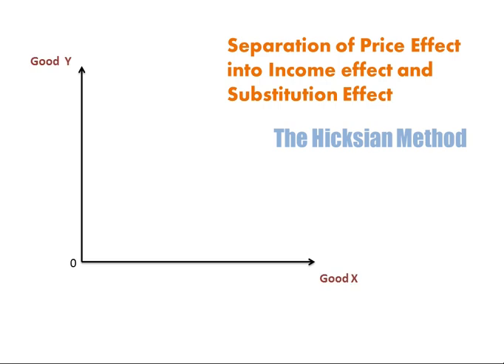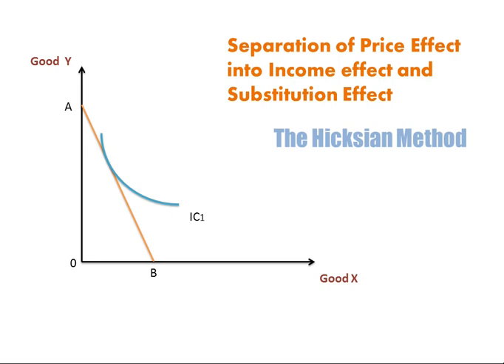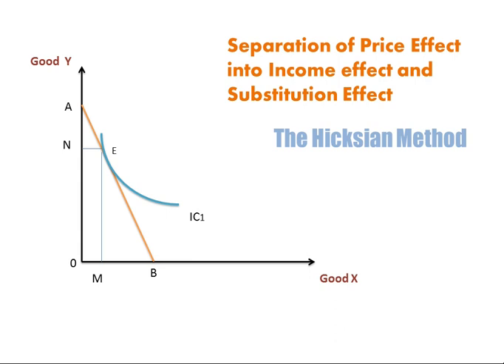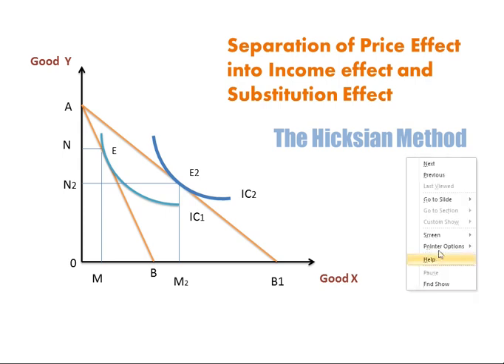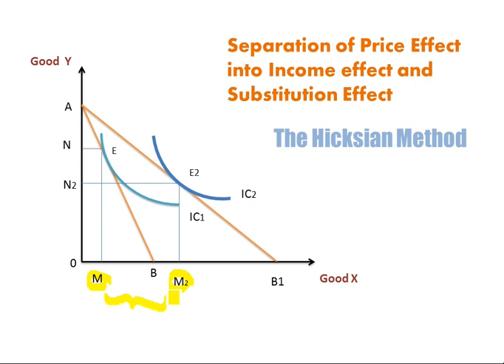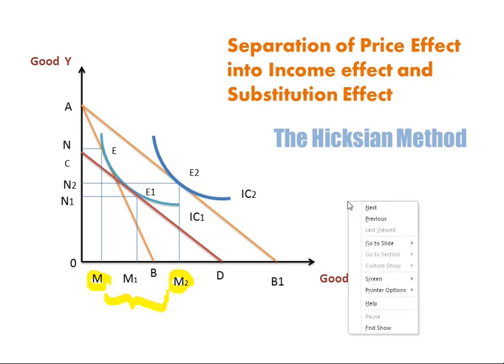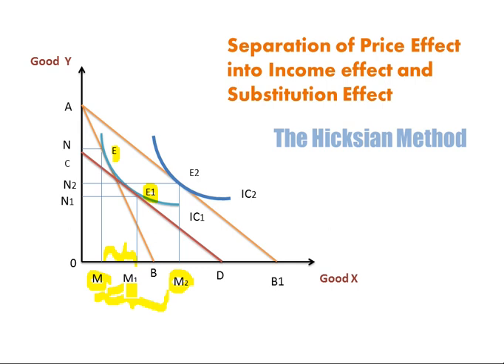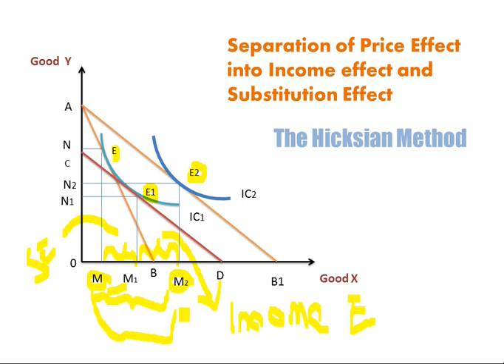Separation of Price effect into income effect and substitution effect (Hiksian Method )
Hicksian Method of Separating Price Effect into income effect and substitution effect